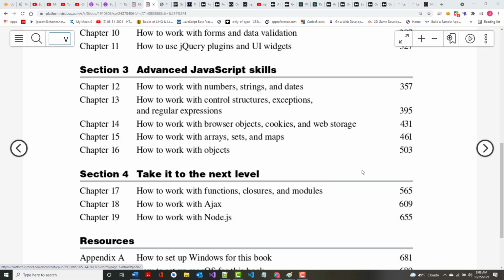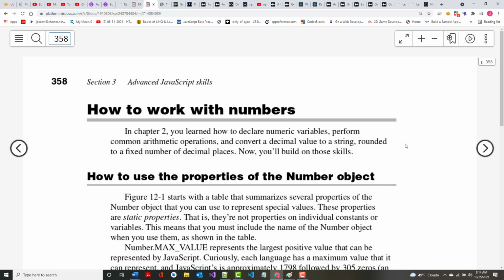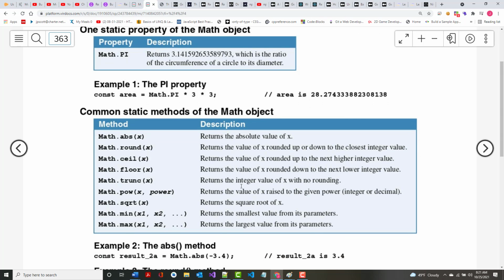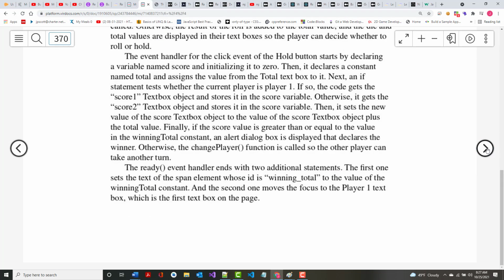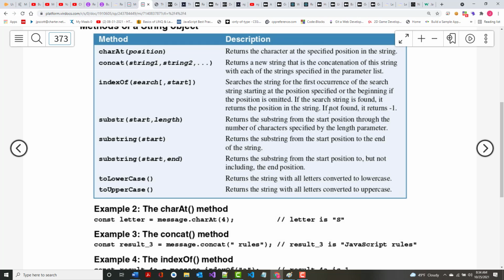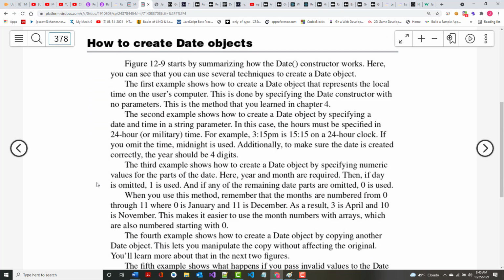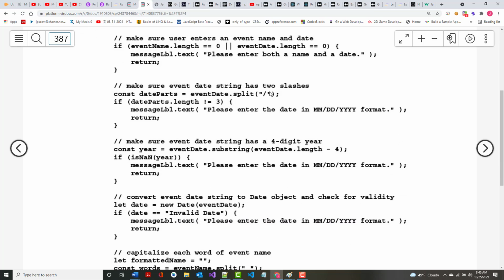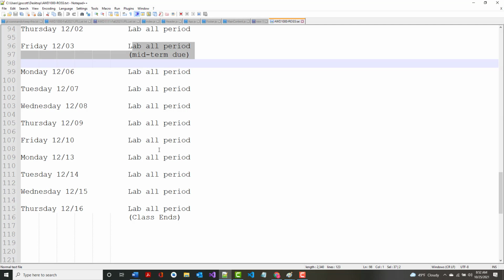10-25-2021 - JavaScript - Chapter12